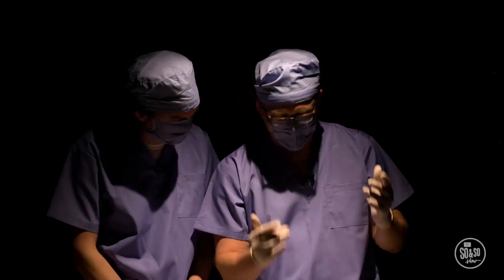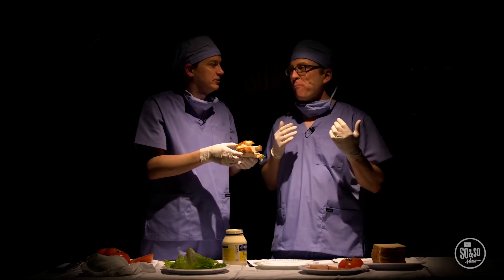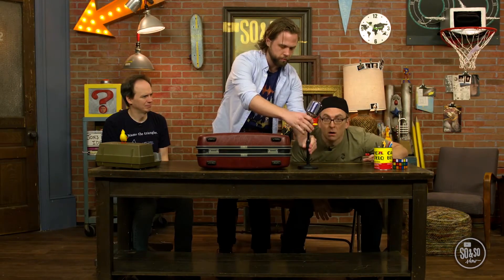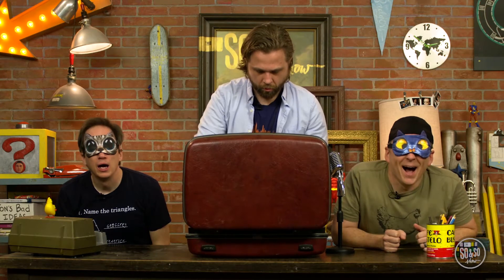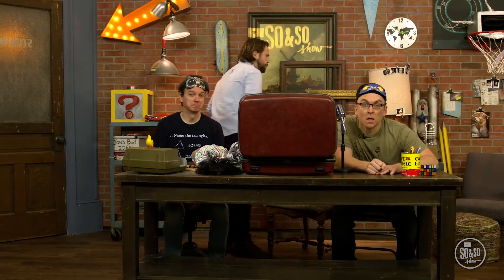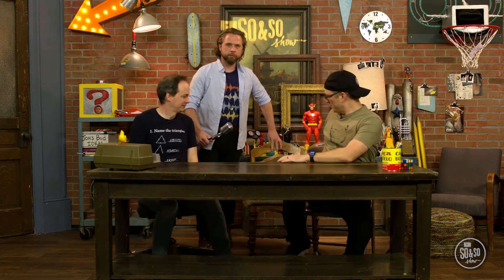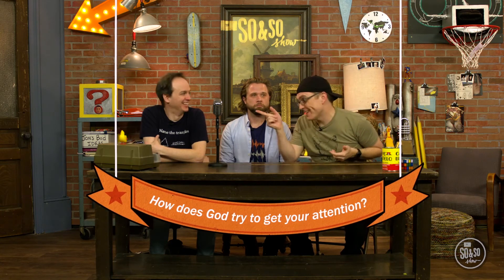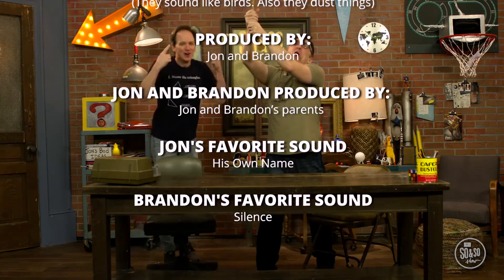Focus - So&So Show - Week 2